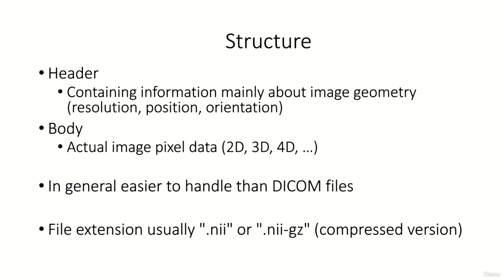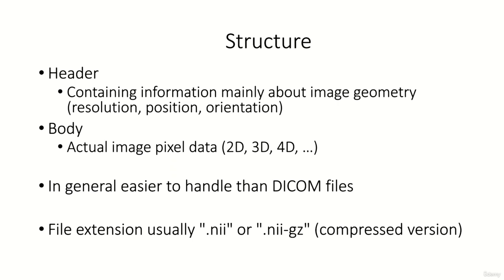7. Data Formats in Medical Imaging - 4. NIfTI